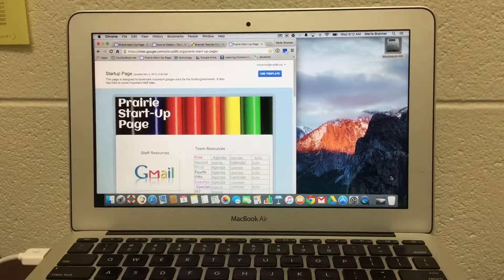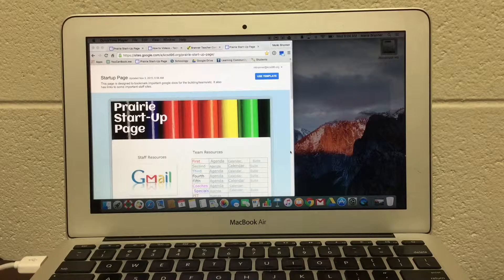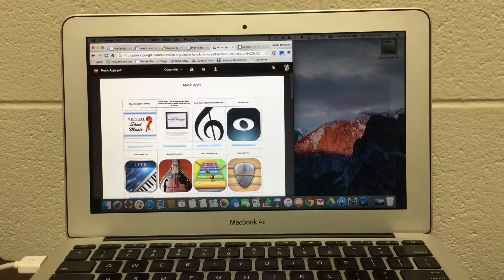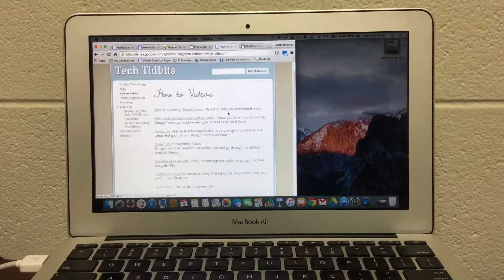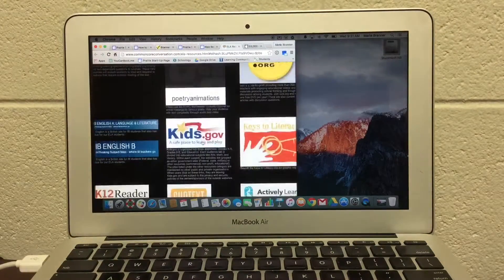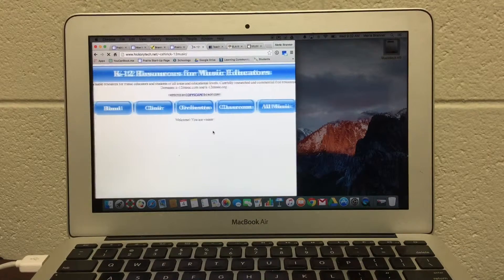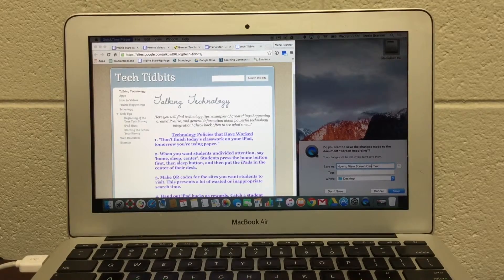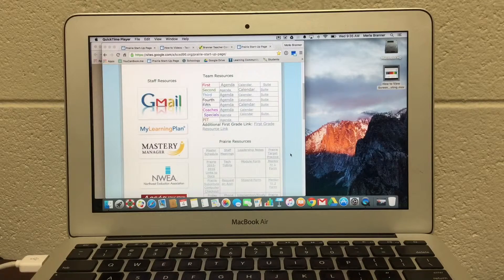QuickTime Player Screen Cast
Merle A. Branner is showing:
How to do a Screen Cast or Screen Recording using QuickTime Player on a Mac.